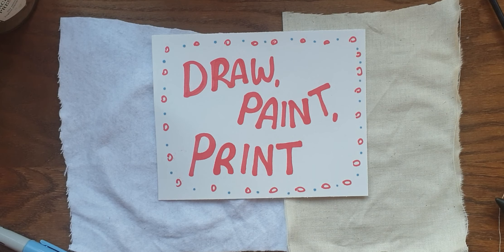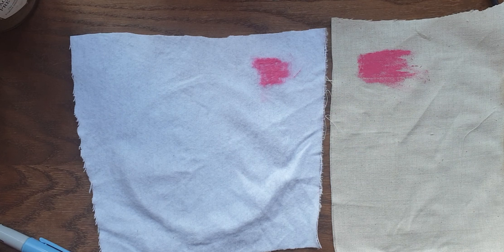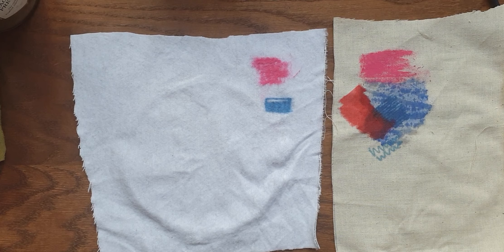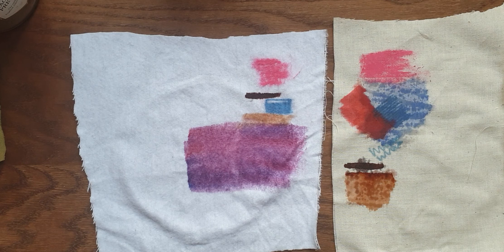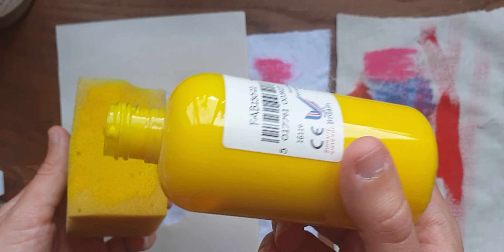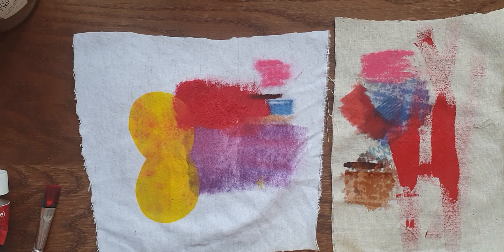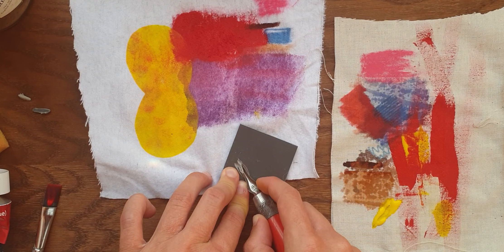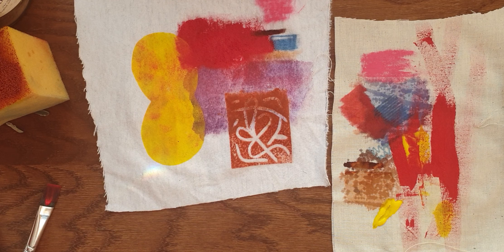Lottie Percival - Loving Earth Tutorial 3 - DrawPaintPrint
The third of Lottie's tutorials, designed to help you get started or get inspiration as you start your Loving Earth Project panel - to find out more about getting involved in this beautiful community project.